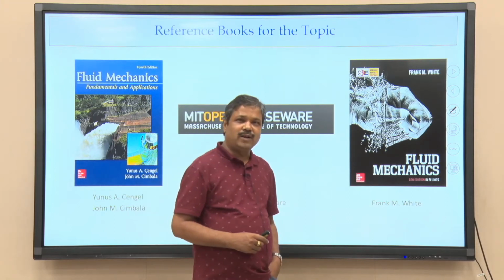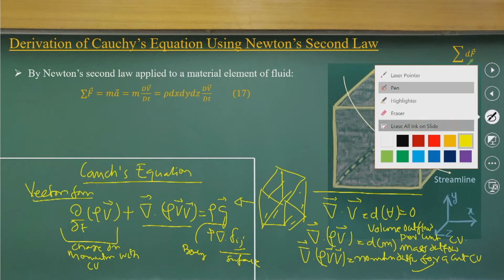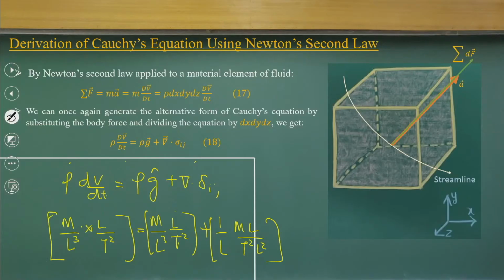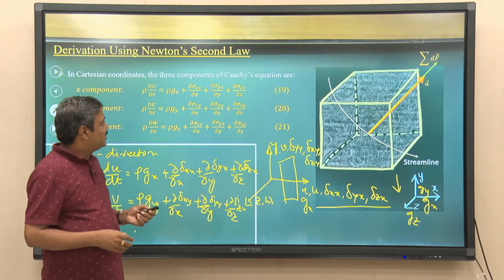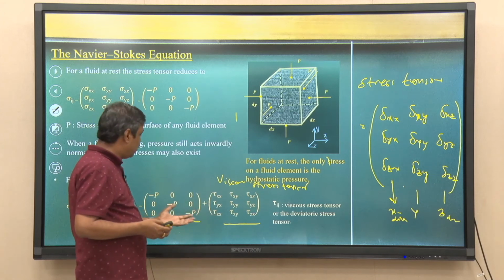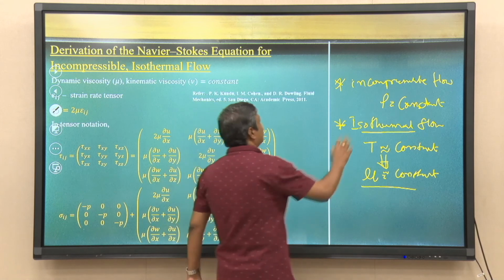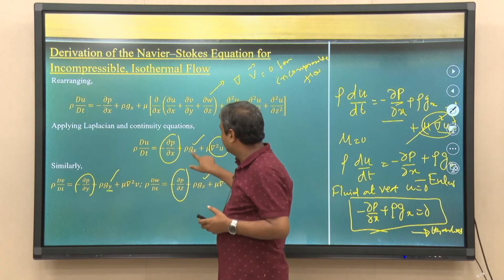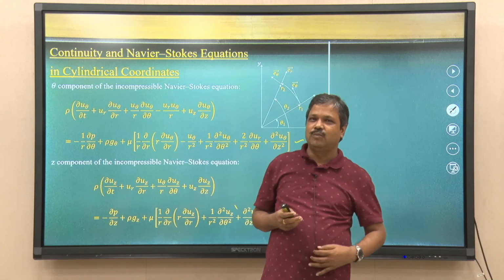Lec 28: The Navier-Stokes Equation